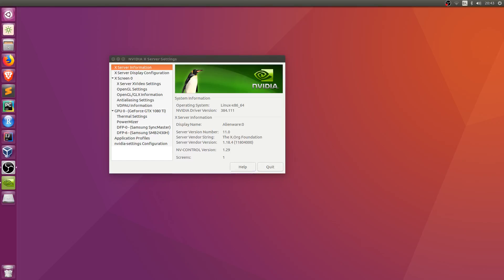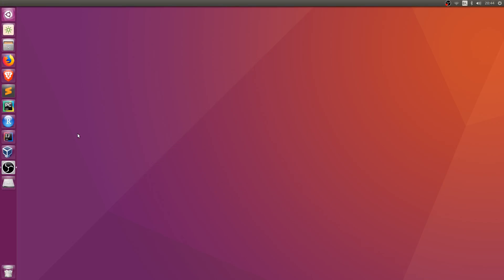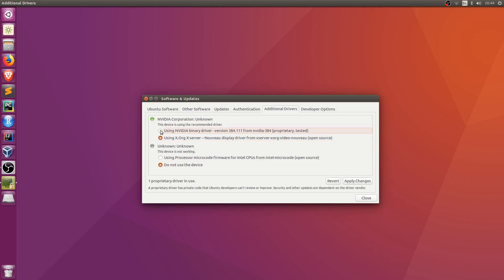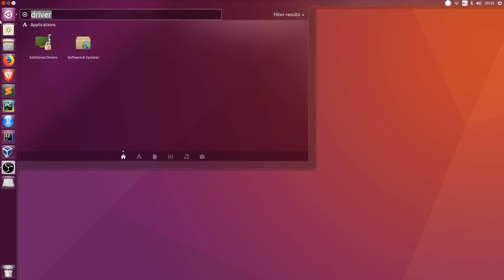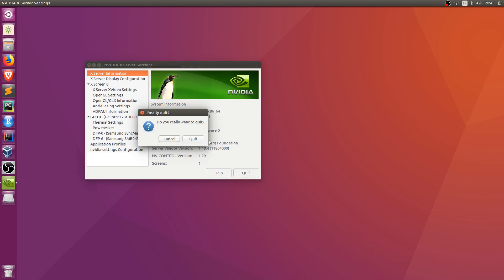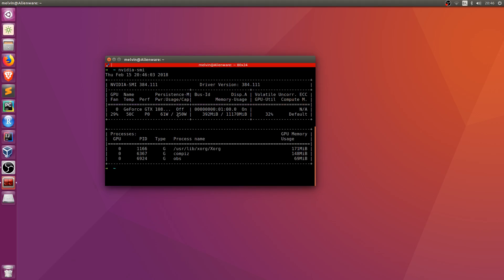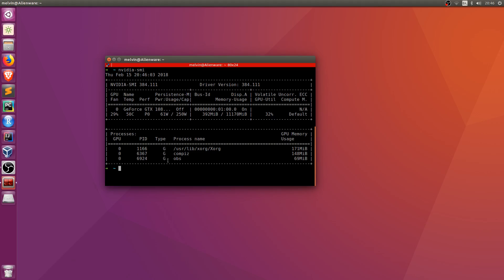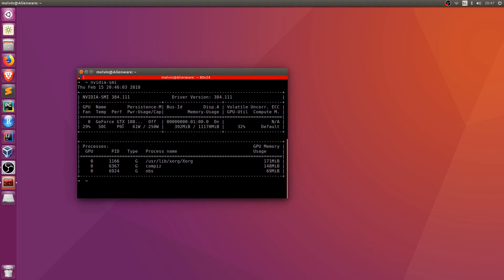Ubuntu Desktop - Nvidia Driver Setup and Verification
Quick video shows how to setup Nvidia drivers on Ubuntu Desktop. This is a beginer guide and intented only for Ubuntu desktop environment(The process is different for Ubuntu server setup )

Nvidia drivers setup for Machine Learning, Gaming and Crypto currency mining applications